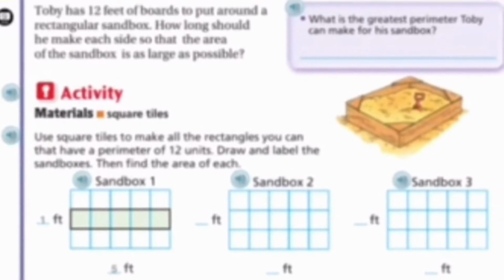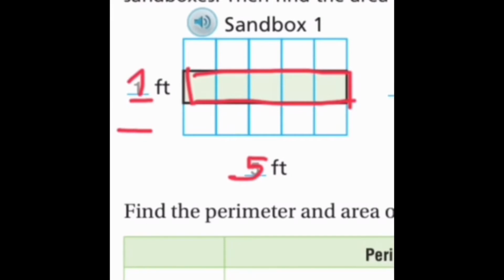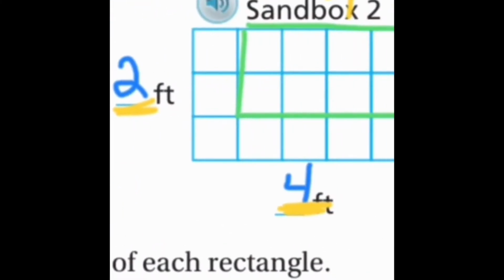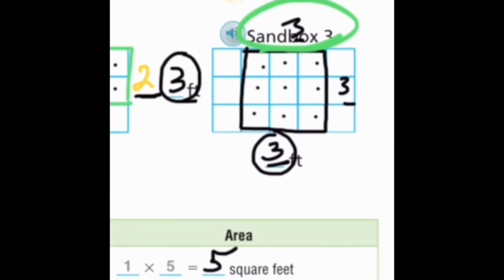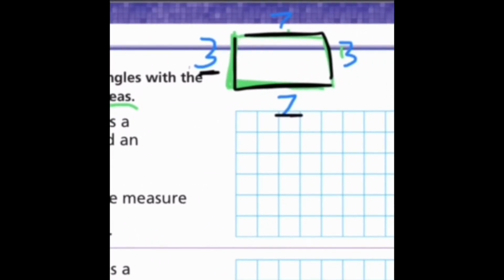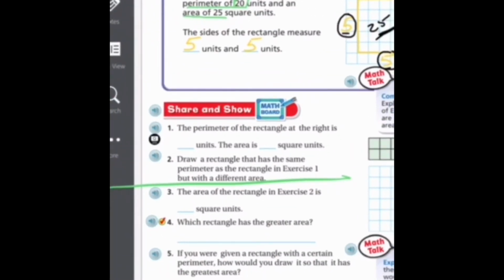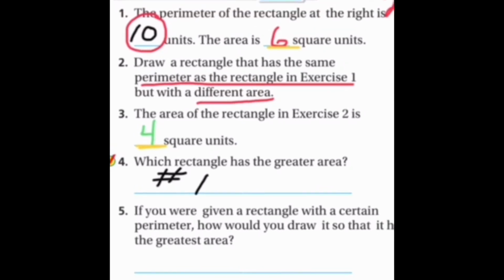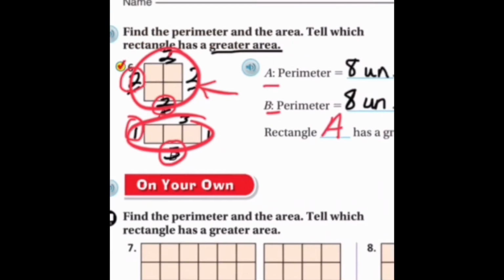Go Math Lesson 11.9 - Same Perimeter, Different Areas